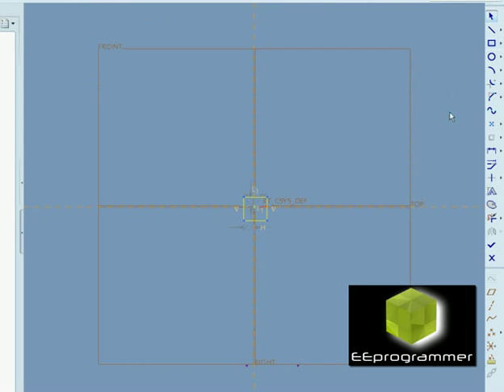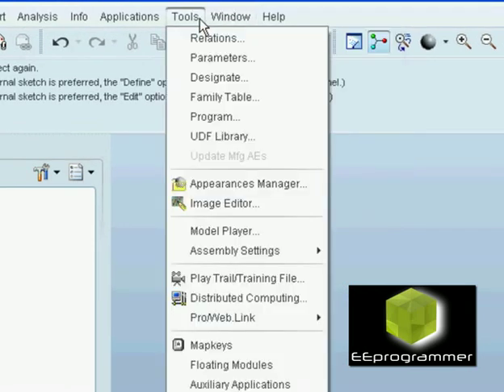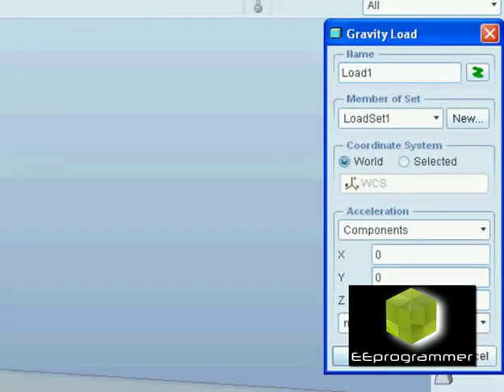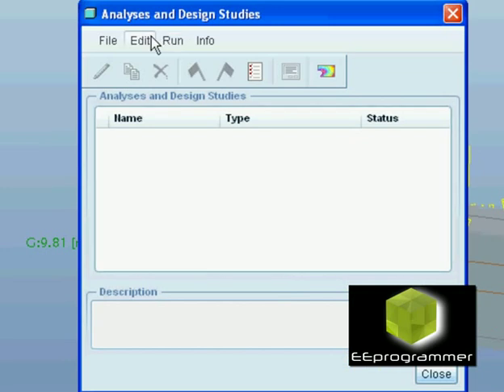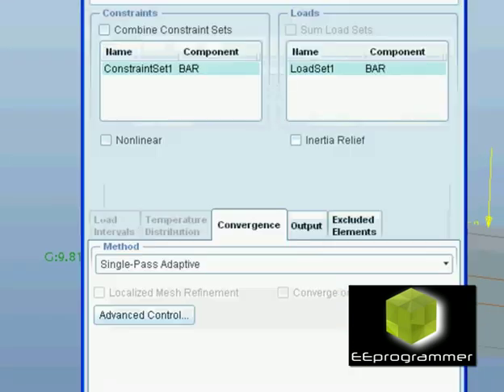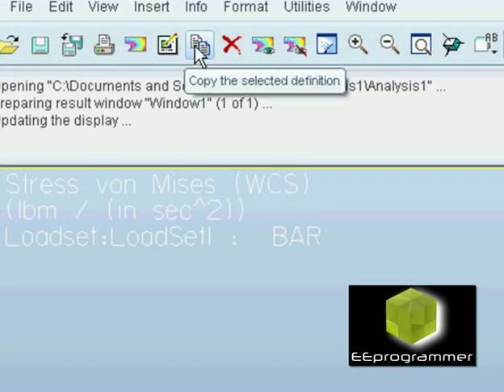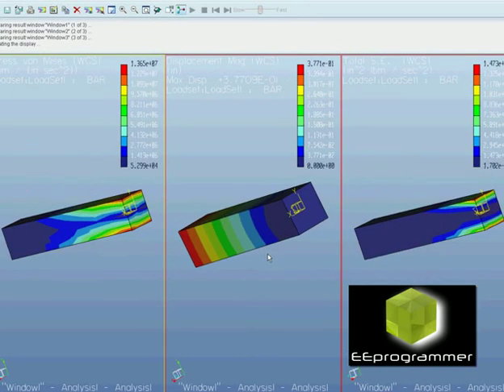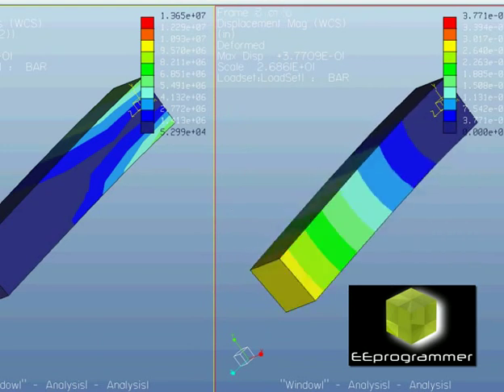Pro/ENGINEER (Pro/E) Mechanica tutorial - Introduction to Finite Element Analysis (FEA)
This tutorial shows "STEP BY STEP" to do Finite Element analysis (FEA) using ProE mechanica. More engineering tutorial videos are available in eeprogrammer.com